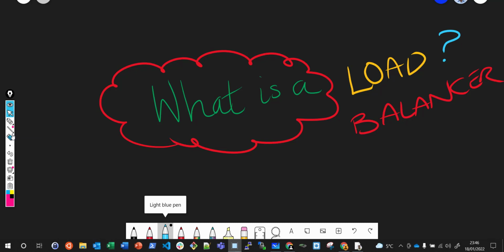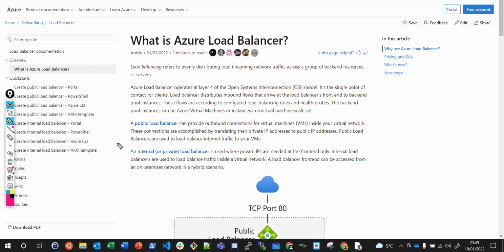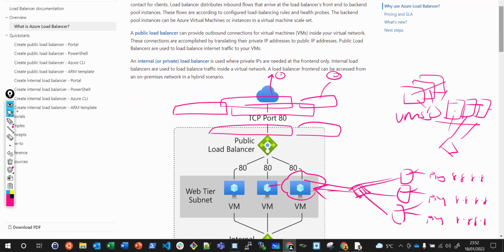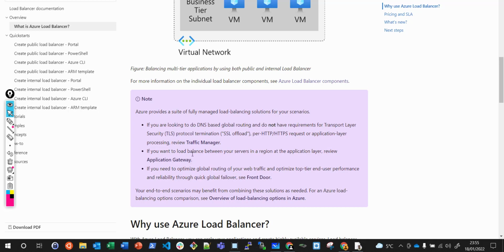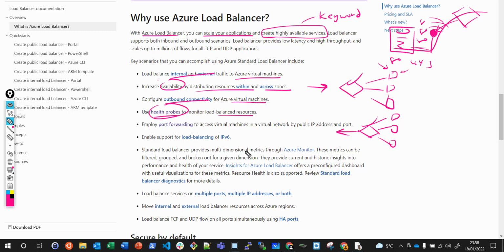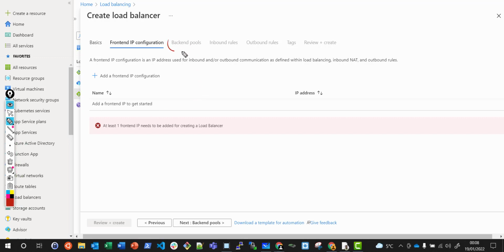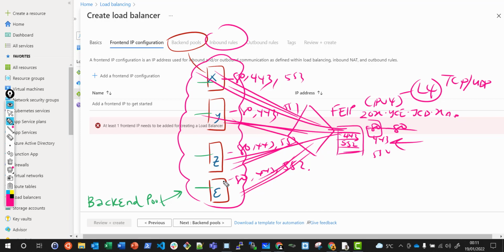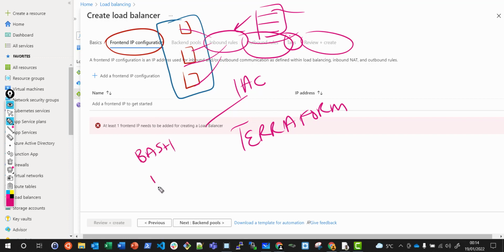So what is an Azure Load Balancer?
In this  what is a load balancer video demonstration, Samuel helps you to understand simplistically what Azure Load Balancing is all about.